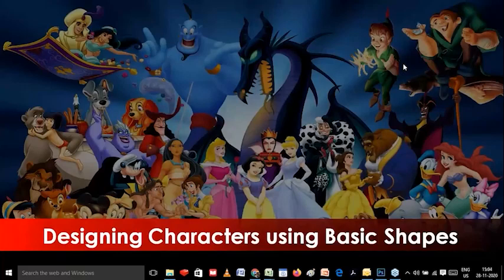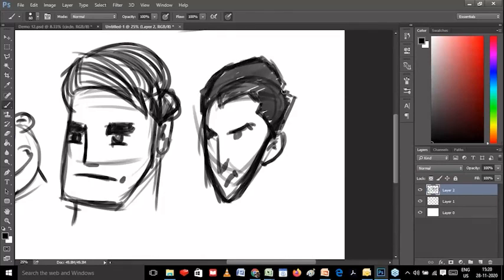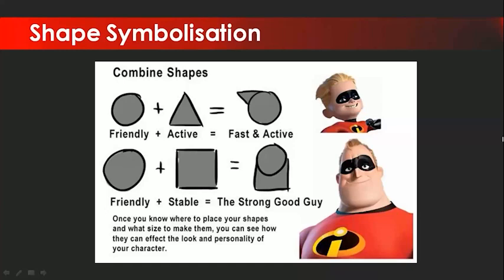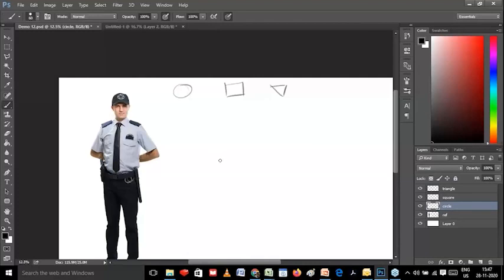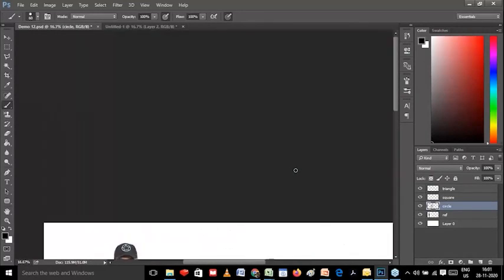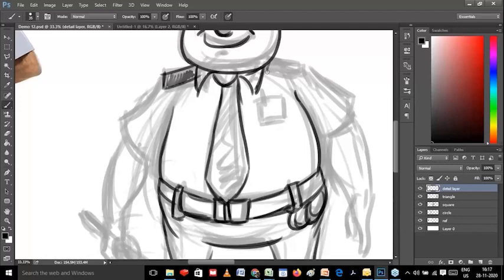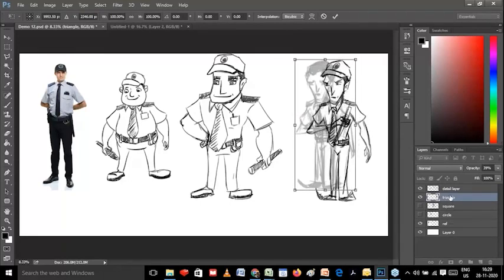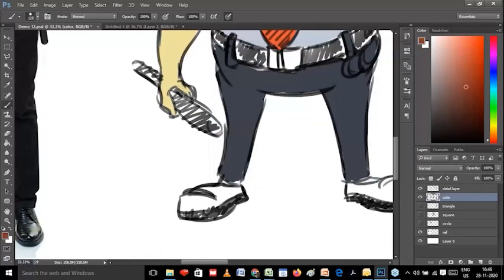Designing Characters Using Basic Shapes